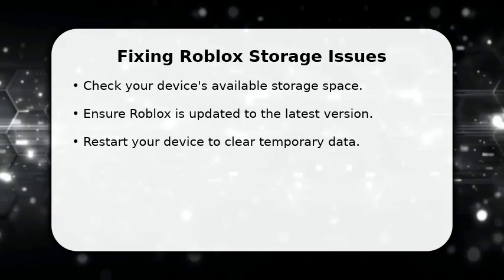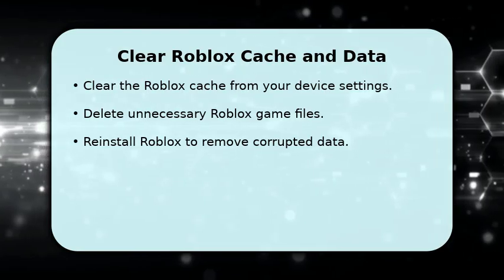How to Fix Roblox Not Enough Space Error 2025 - Easy Guide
▸ :^) Are you tired of seeing the 'Not enough space' error on Roblox? In this video, we'll show you how to fix this issue easily. The problem is usually caused by a corrupted game file or an outdated game version. We'll walk you through the steps to resolve the issue and get back to playing your favorite games. From checking for updates to reinstalling the game, we've got you covered.